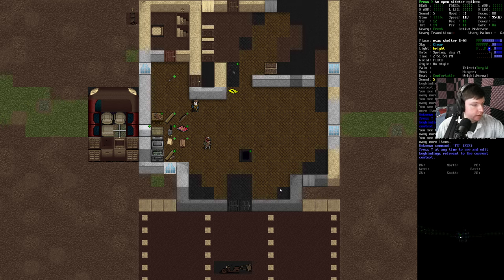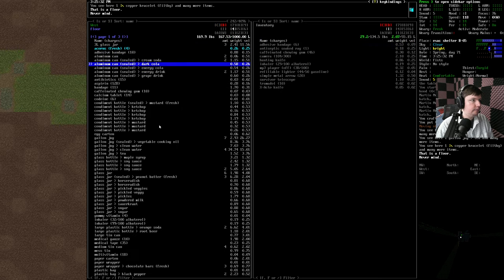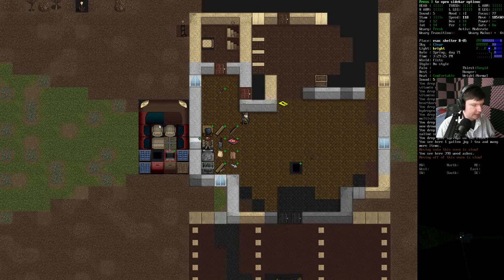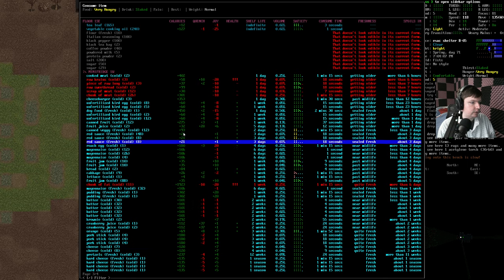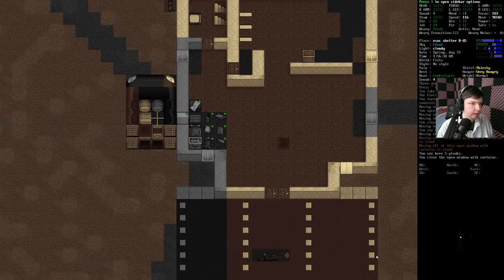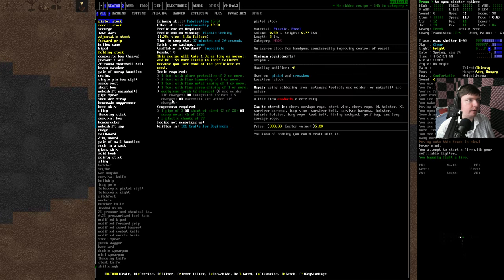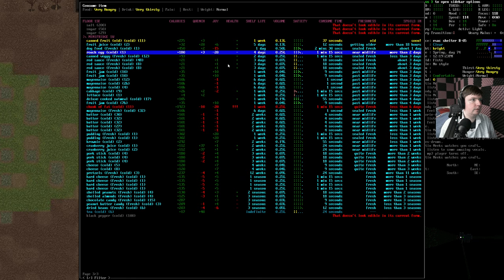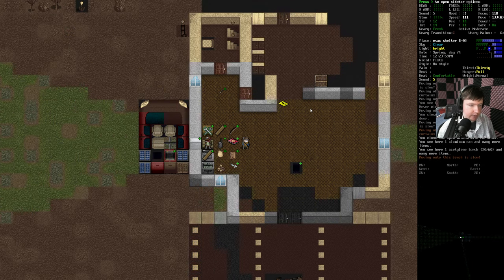Crafting Survivor Armor | Cataclysm DDA .F Tutorial #42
Heavy survival armor is exceptionally good armor, the problem is with the new crafting system it takes ages to do.  I think it's worth biting the bullet, but we're going to be spending a lot of days indoors for a while.

If you have any questions, remember to leave them in the comments below and I'll answer them!

Title:  Crafting Survivor Armor | Cataclysm DDA .F Tutorial #42

Gameplay
As your game begins, you awaken with hazy memories of violence and terror from when the world suddenly unravelled around you. Now you need to explore your surroundings, and secure food, water and safety. After that, who knows? Long term survival will mean tapping abilities you haven’t used before, learning to survive in this new environment, and developing new skills.